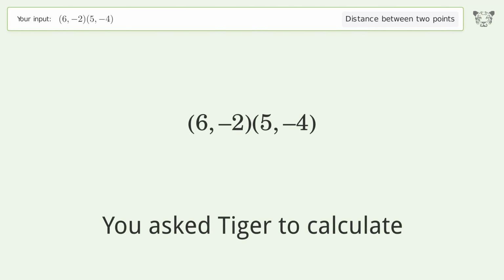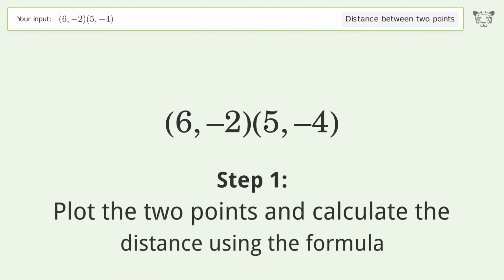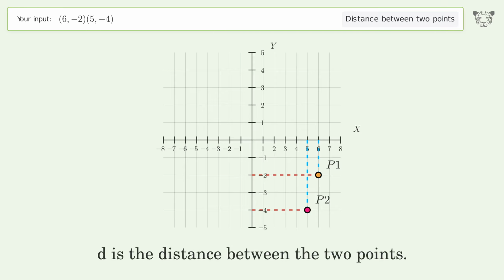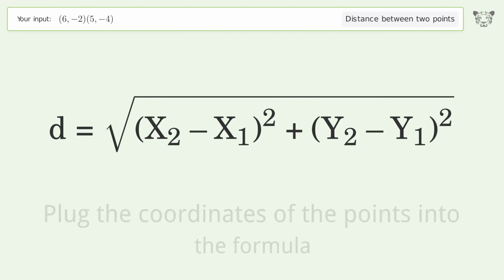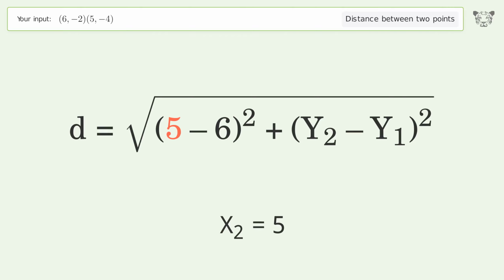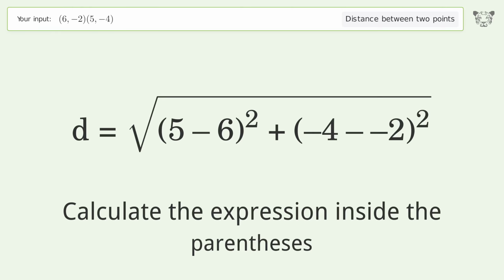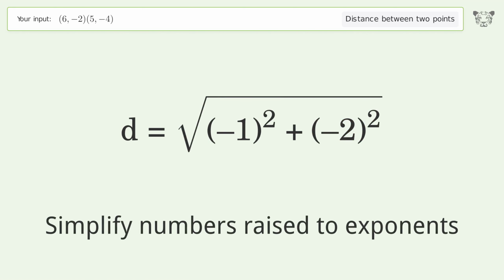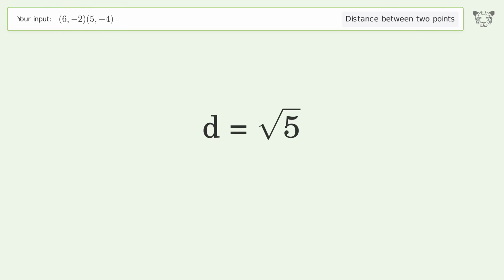Find the distance between two points p1 (6,-2) and p2 (5,-4): Step-by-Step Video Solution